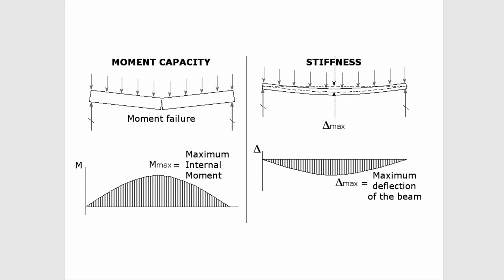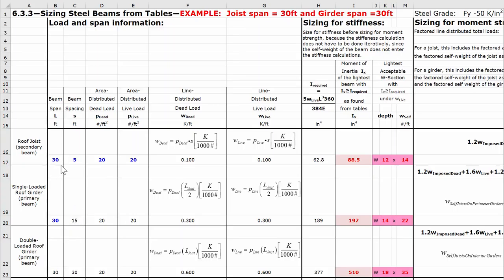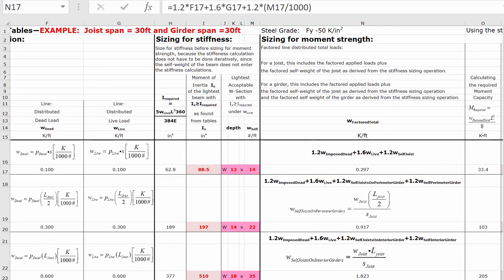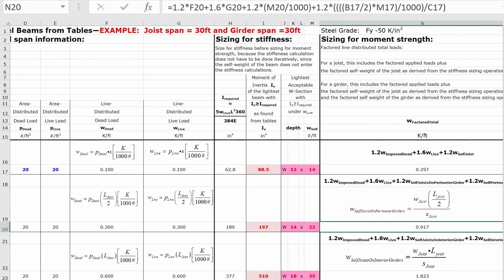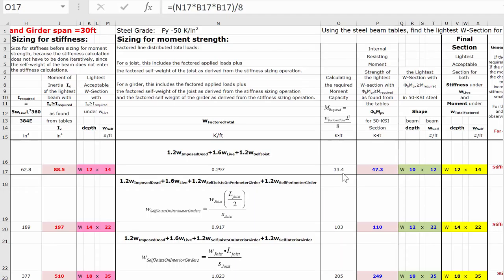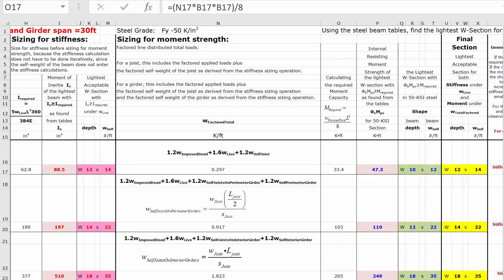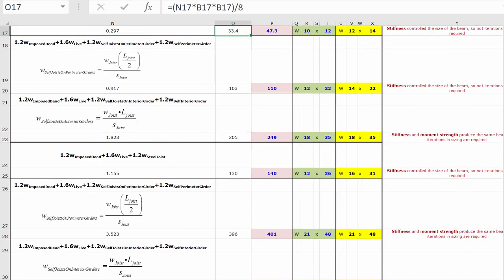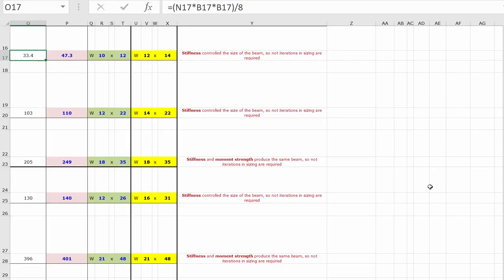06 3 3 C Sizing Steel Beams From Tables - for Moment Strength